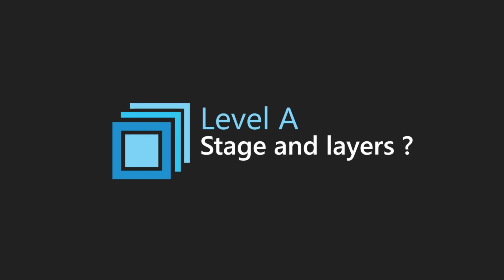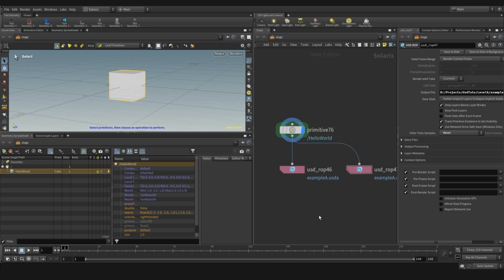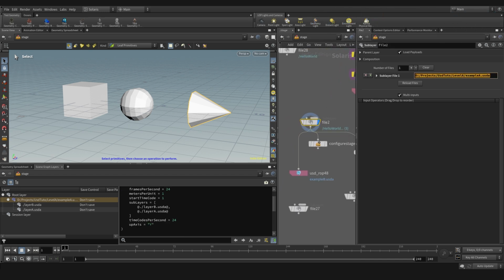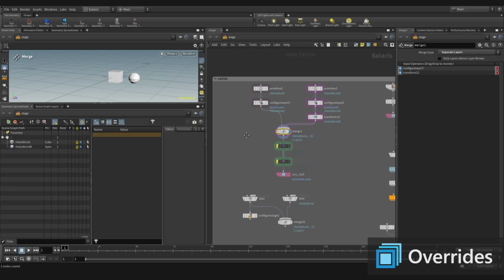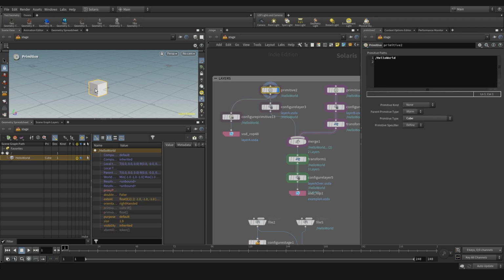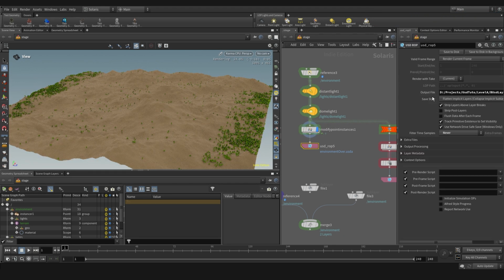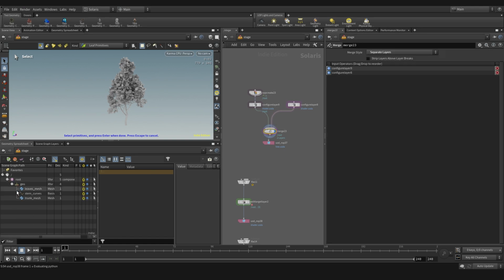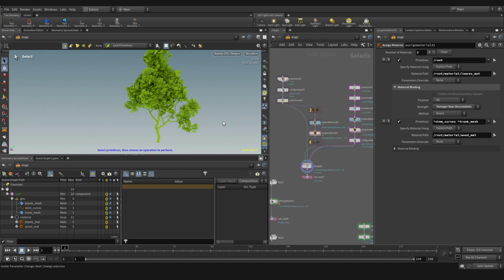Stage and Layers // Usd (Universal scene description) Crash course for VFX.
This is the first video of the course "Usd (Universal scene description) Crash course for VFX." that you can find here :